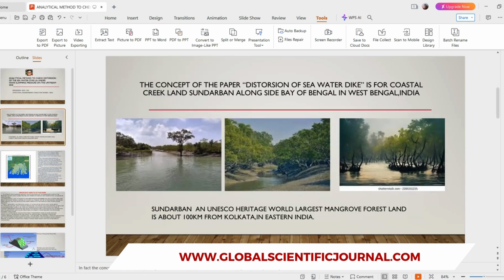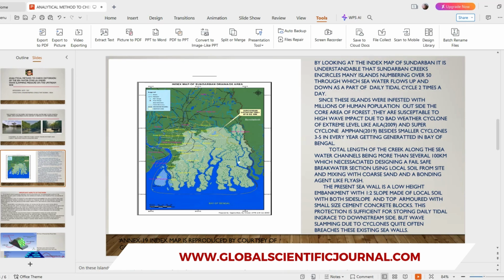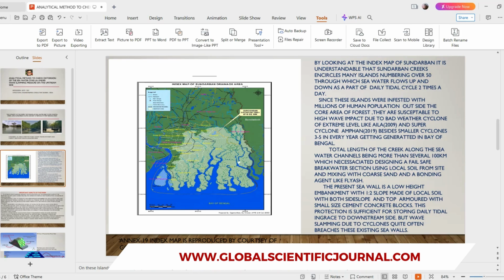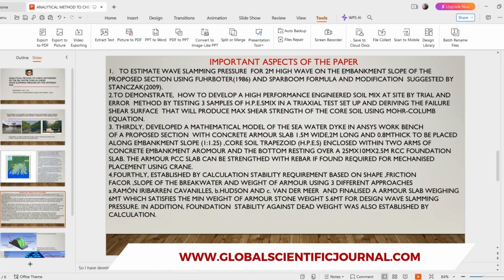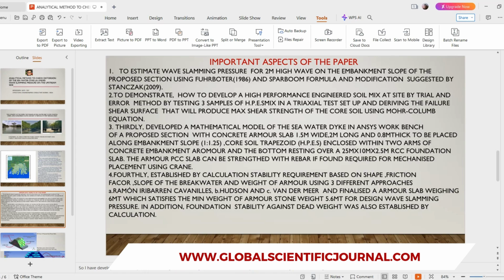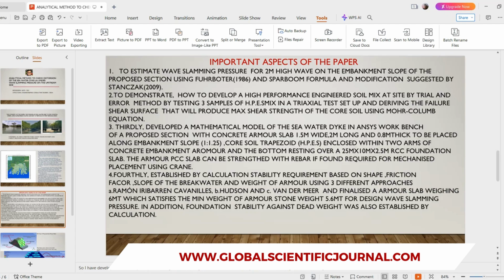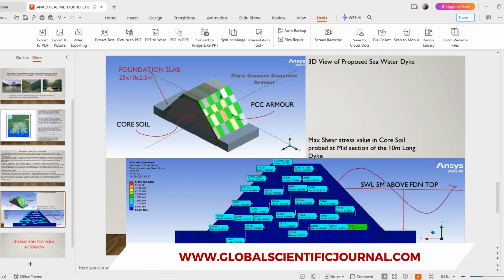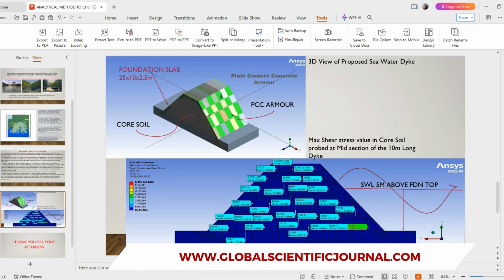ANALYTICAL METHOD TO CHECK DISTORSION OF THE SEA WATER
ANALYTICAL METHOD TO CHECK DISTORSION OF THE SEA WATER DYKE-2A UNDERWAVE SLAMMING PRESSURE ON THE UPSTREAM SIDE .